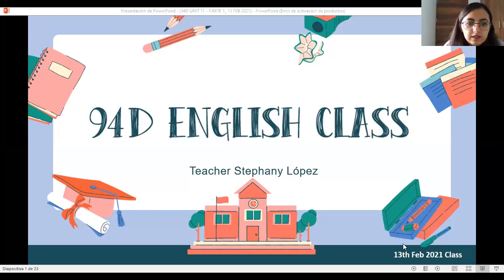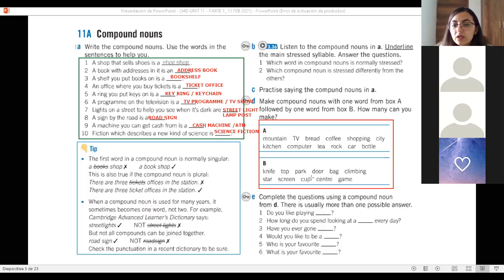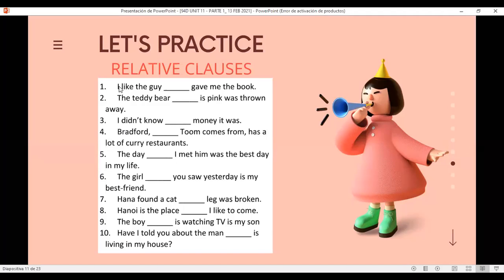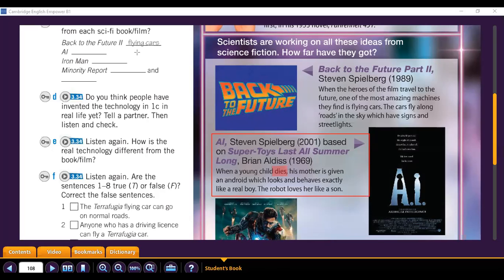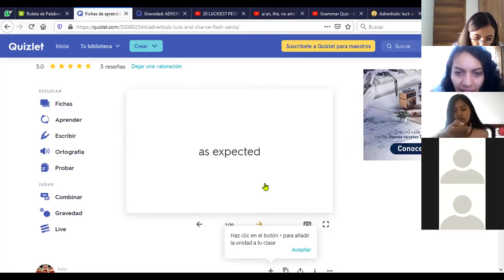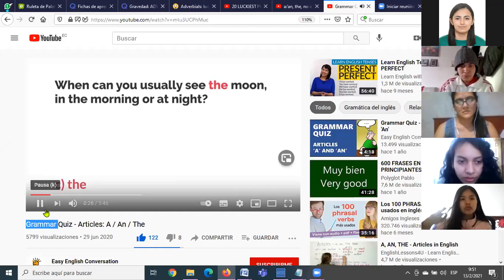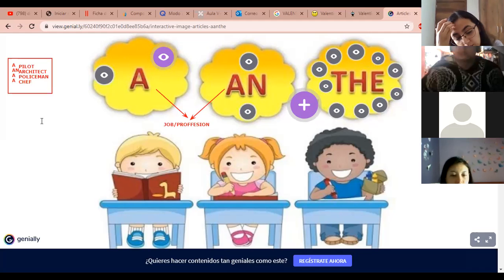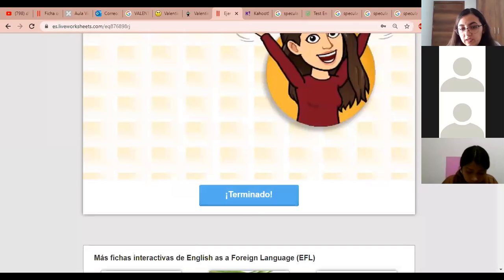94D Unit 11 Part 1_EmpowerB1_13th Feb 2021 class